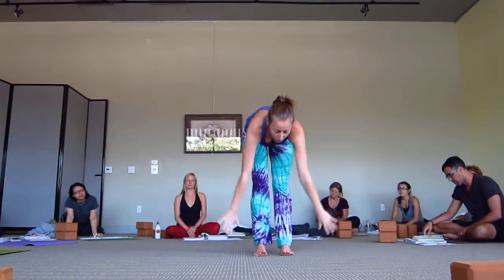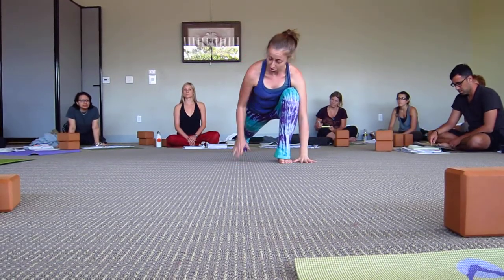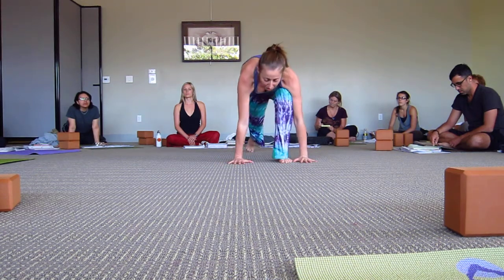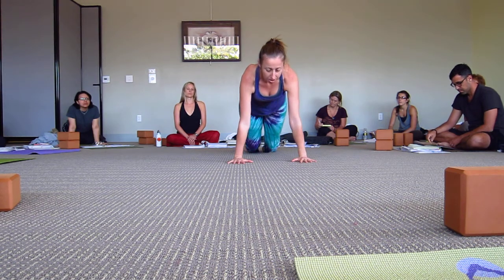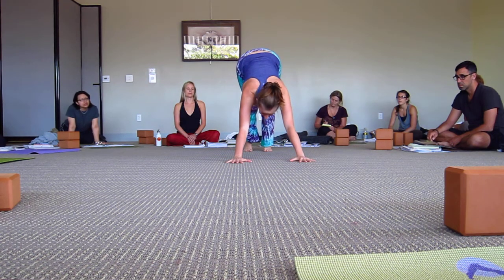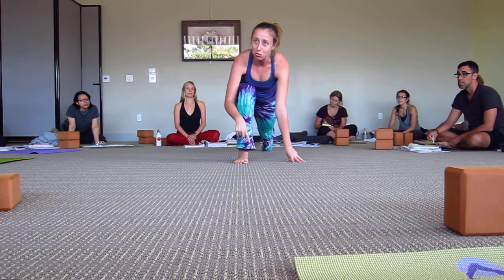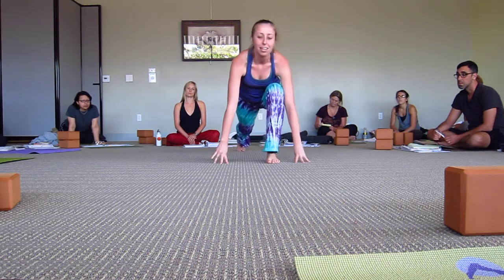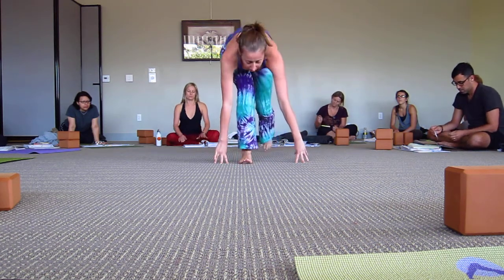Allison demonstrates sun salute C series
Allison Martin demonstrates sun salutation C series at Soul at Home yoga teacher training